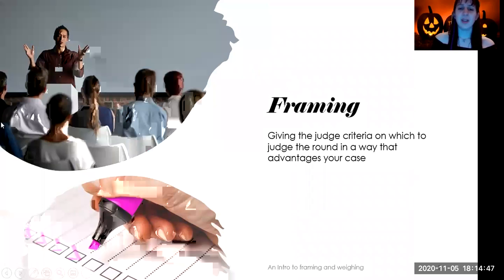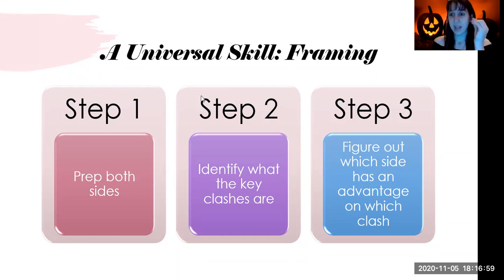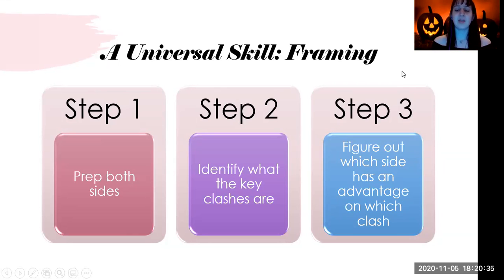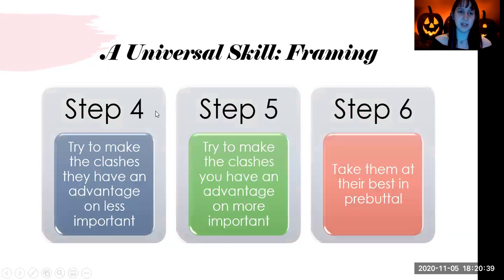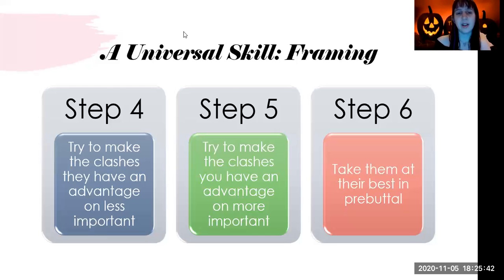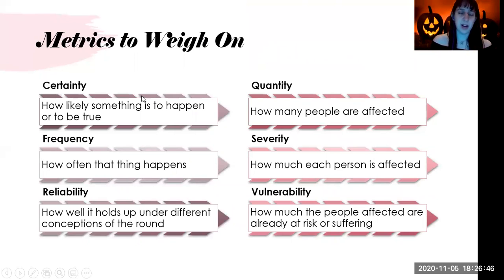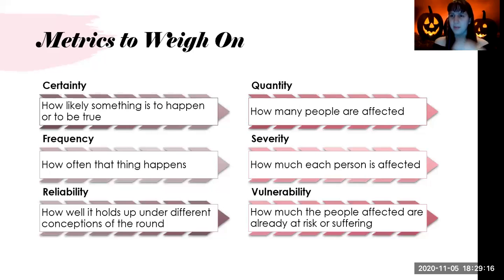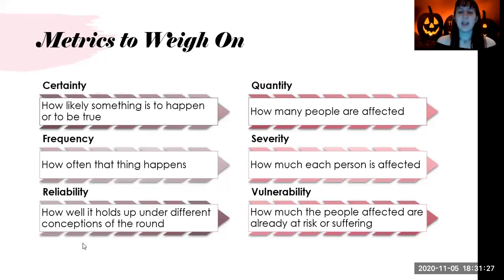Mcgill Debating Union - Seminar - Framing and Weighing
A seminar by the 2019-20 Chair of Debates and 2018-19 President, Micaela Lewis on "Framing and Weighing."

Do you have any questions about how to characterize a debate or build the case world?

For more information about our club visit debatingunion.ssmu.ca